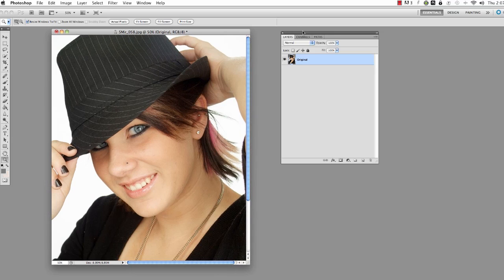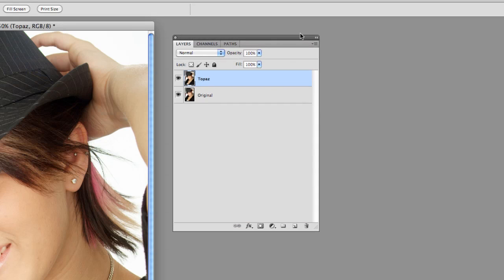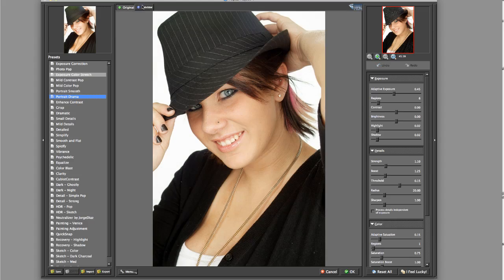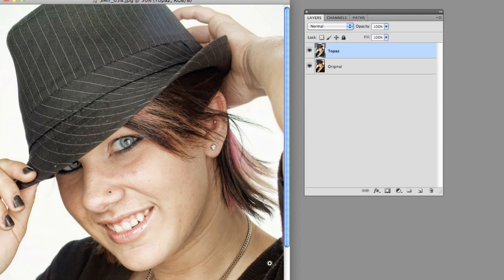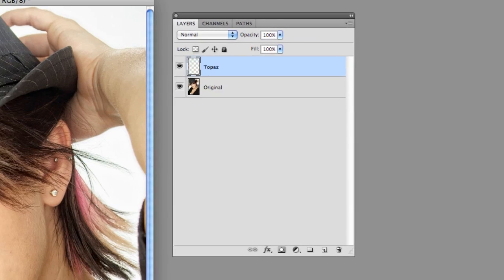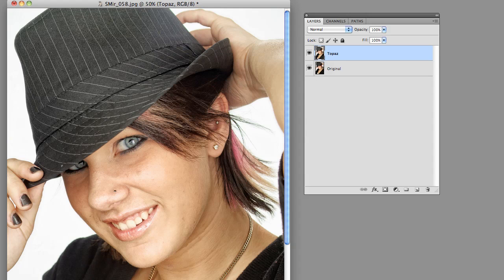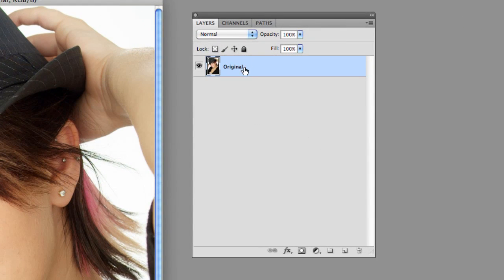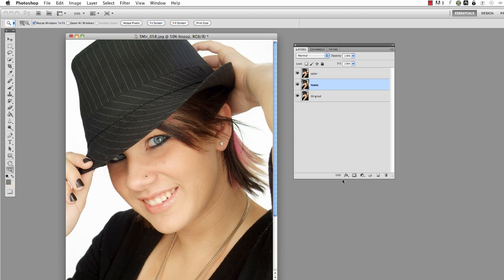Photoshop Tip: Blending Technique for Filters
- A quick tip on how to remove some of the side effects left behind by enhancing filters in Photoshop.